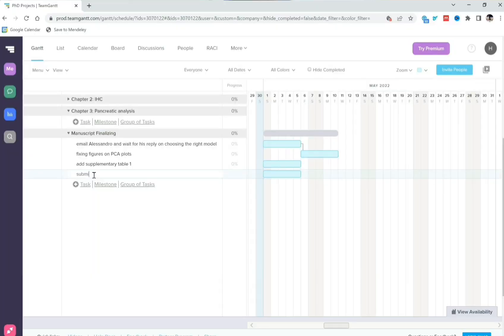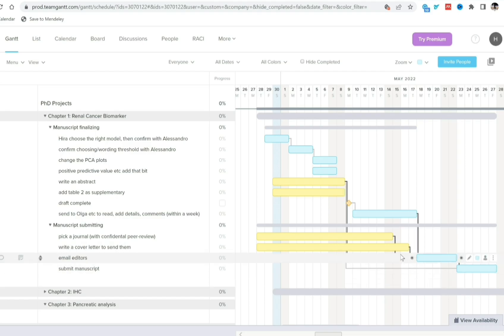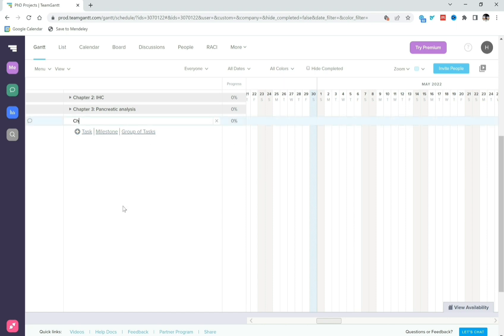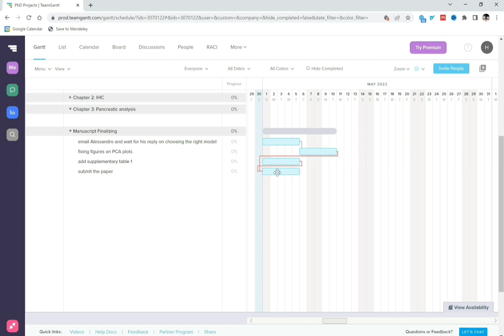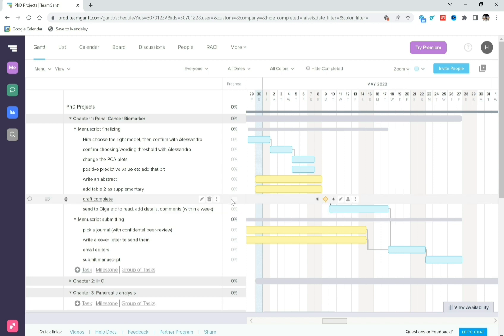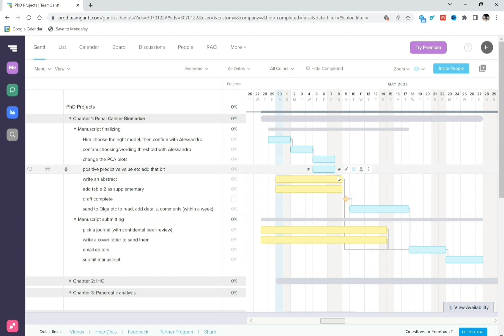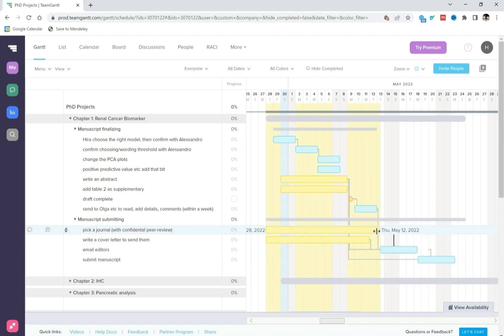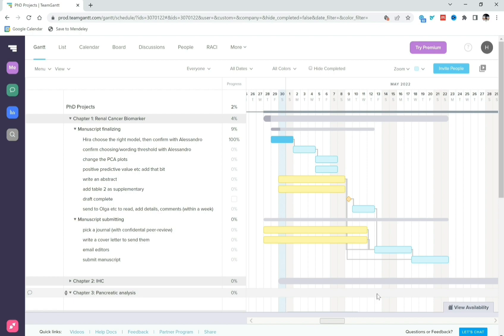PhD Research Project Plan | How to plan your PhD Timeline, stay organized and productive!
I share my PhD Research Project Plan at Oxford and how to plan your PhD research timeline using TeamGantt to stay productive and organized as a PhD student. If you're a researcher, TeamGantt can help you manage your research projects using task dependencies and gantt charts. So whether you are a PhD student or a senior researcher, this video will show you how to effectively plan and manage your research projects.

Channel intro:
Hi everyone! I'm Hira, a PhD student at Oxford. I made this channel to share PhD application advice, how to apply to Oxford for a PhD, study tips for students, how to find UK scholarships as an international student, to show you how to teach yourself bioinformatics or learn how to code, and lots more!

Gear:
Phone camera on Samsung Galaxy Note 10 Plus
Microphone: Blue Yeti X
Editing: Viva Video